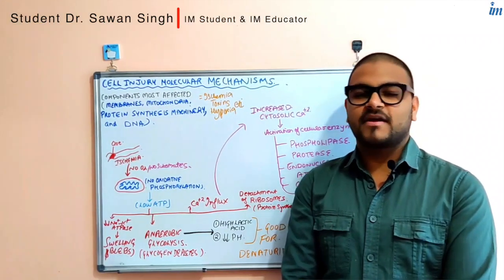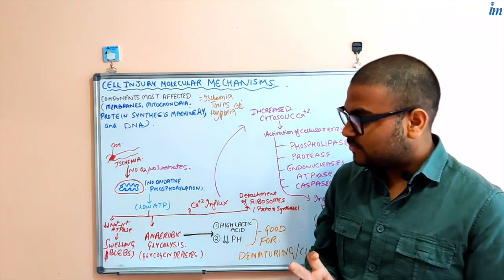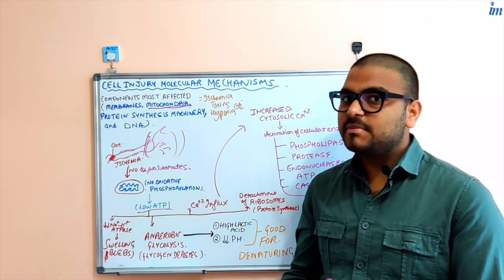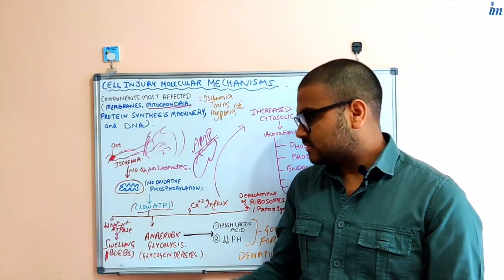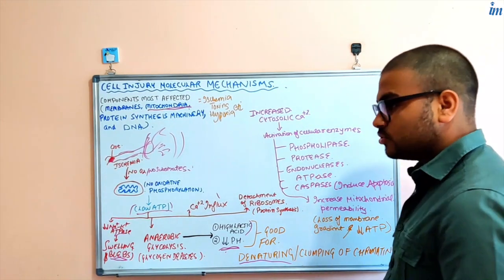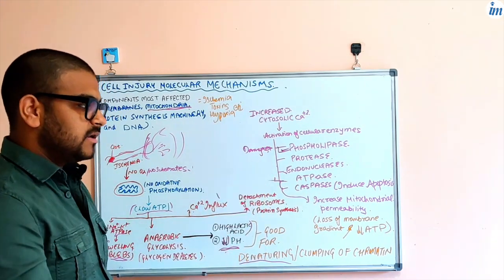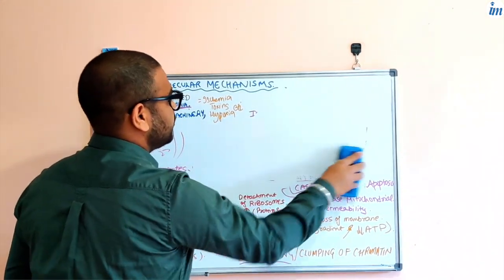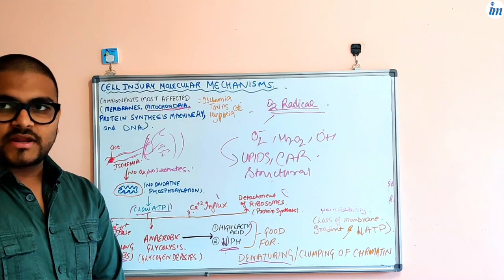Mechanism of Cell Injury | Pathology Series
Hey, Inspiring Mind,

In this Video we are talking about the Cell Injury, response to it and the adaptation.

Follow Dr. Ayush Singh

Follow Dr. Jashanpreet Singh